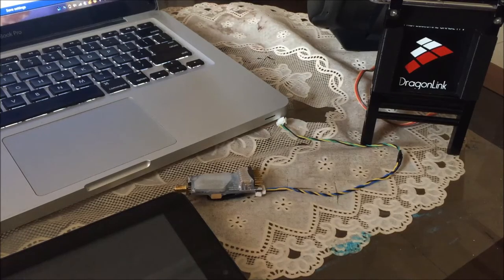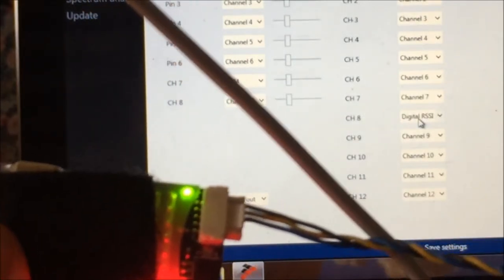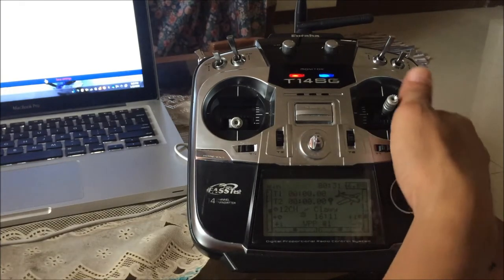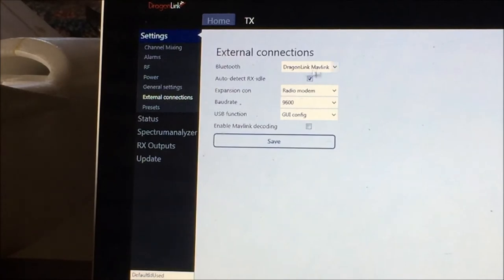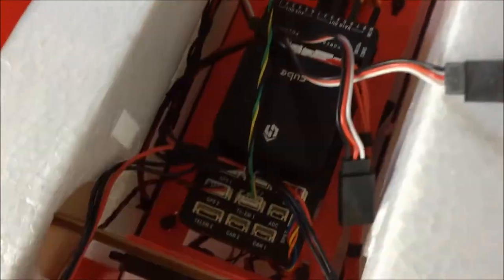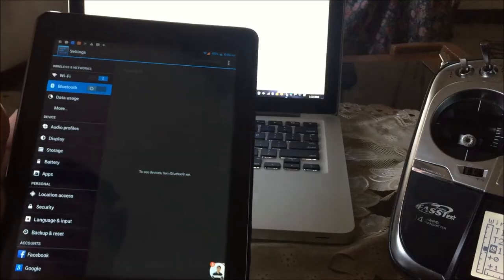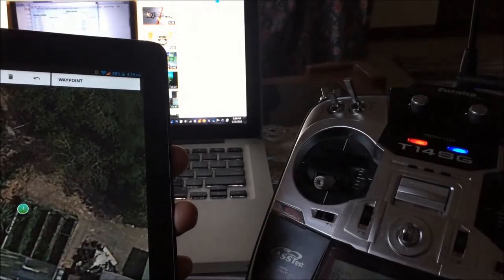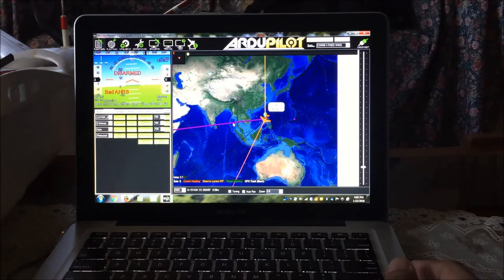Dragonlink v3 slim for Bluetooth Mavlink on Pixhawk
How I setup Dragonlink v3 slim for Bluetooth Mavlink. Im using this for my Pixhawk 2.1 telemetry. This is very handy since instead of bringing a laptop the field, an android tablet or phone can be used. Works on both mission planner and Tower app. Bandwidth for bi-dir telemetry as well as the update rate can be adjusted.

update: I just replaced my DL Tx v3 slim module with the new v3 slim module, which has an improved BT. Same setup, bi directional telemetry works like charm. To know if you have the latest v3 slim TX, pair it with your laptop/tablet/phone via bluetooth, the TX module should be detected as DRAGONLINK device and not a SERIAL PORT device